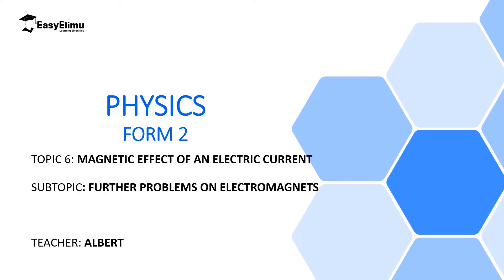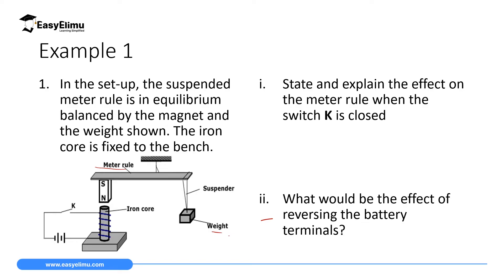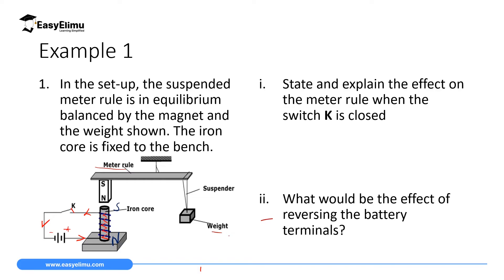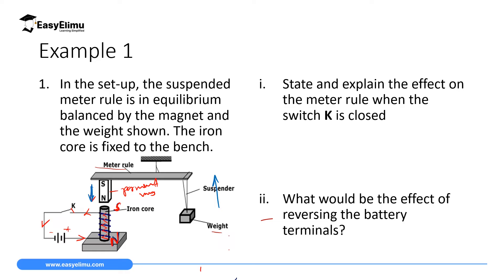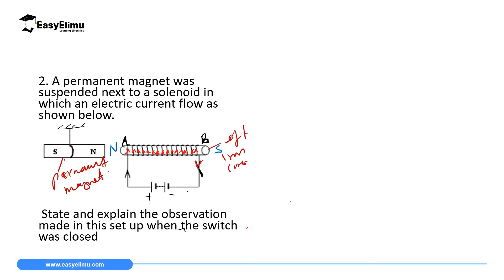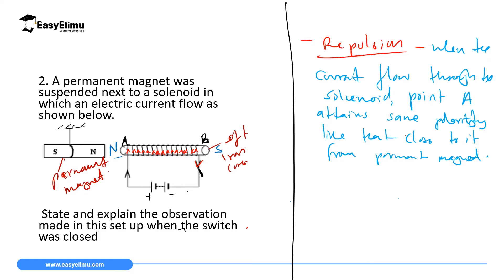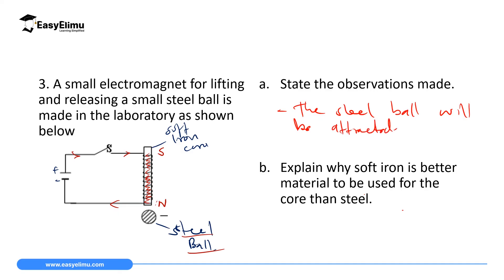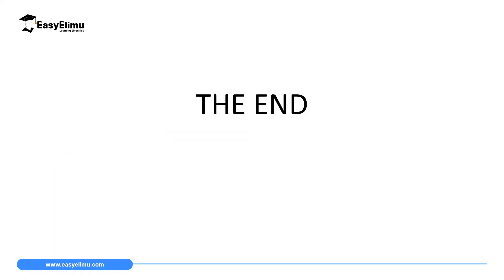Solving Problems on Electromagnets - (Lesson 8 of 17 - Physics Form 2 - Topic- 6)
Solving Problems on Electromagnets - (Lesson 8 of 17 - Physics Form 2 - Topic- Magnetic Effect of an Electric Current)